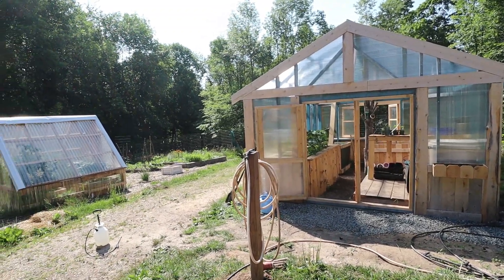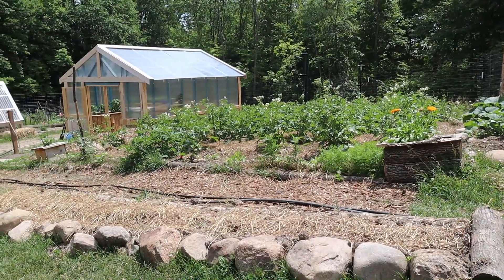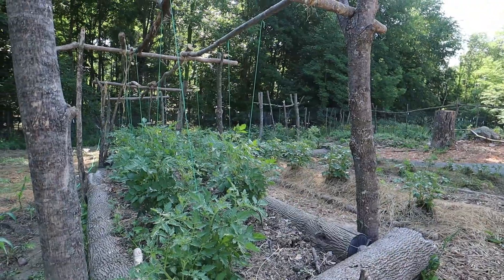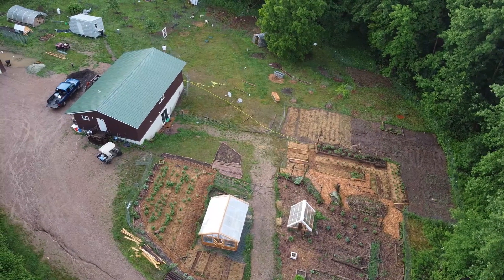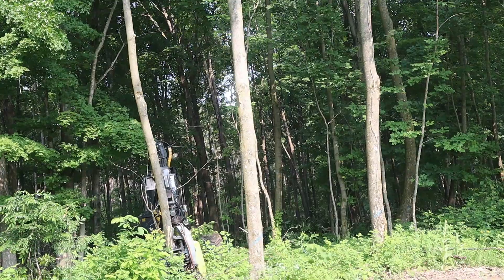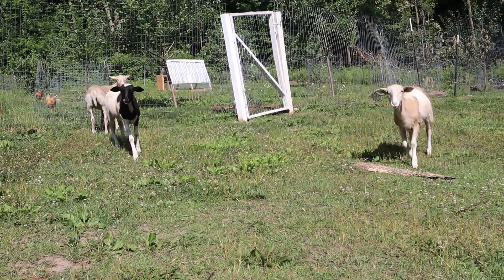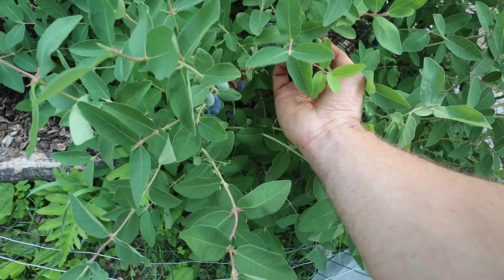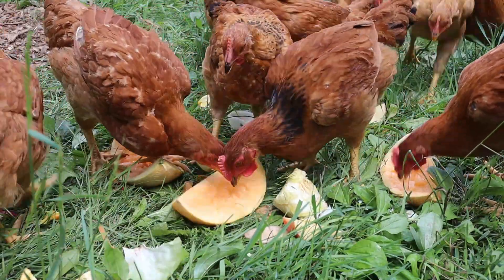Forest Homestead Tour: DIY Greenhouses, Gardens, Orchards, & Animals (Channel Update)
Tour a forest homestead making strides towards self-sufficiency in a short amount of time. DIY greenhouses, garden, orchard, chickens, and more! Plus an update on the channel.

Videos out Monday, Wednesday, Friday this week.

About Me (Evan):
I moved onto our century old family farm with the goal of turning the land back into a self-sustaining homestead using regenerative agriculture practices. I want to set up long term food systems that will provide my family with food security for the next 100 years.

Chapters:
00:00-00:14 Intro
00:15-00:45 Greenhouse Tours
00:46-03:22 Garden Expansion
03:23-04:35 Chanel Update
04:36-05:10 Sheep & Chickens (Grass Control)
05:11-05:52 Orchard
05:53-06:39 Meat Birds In a Blueberry Patch